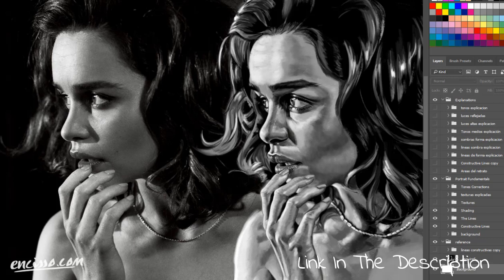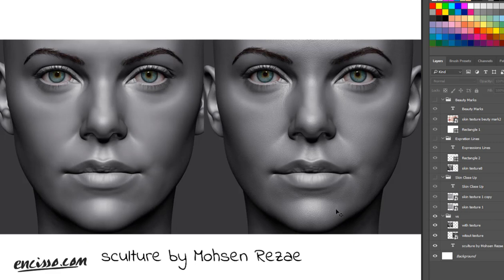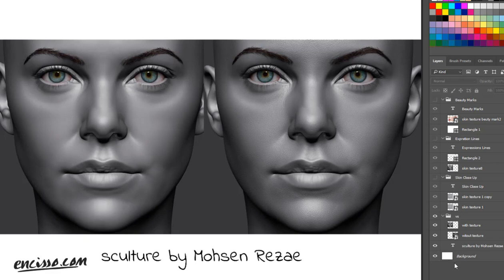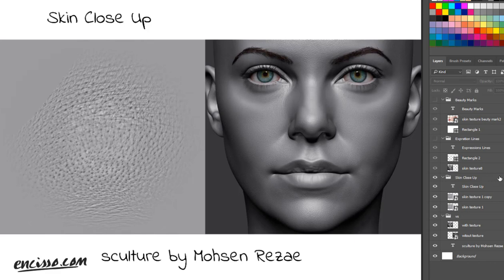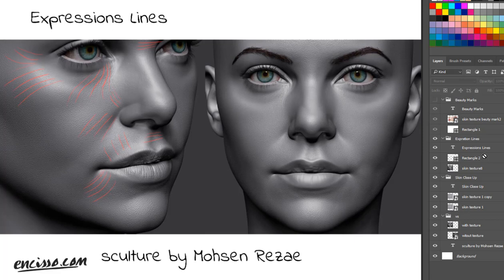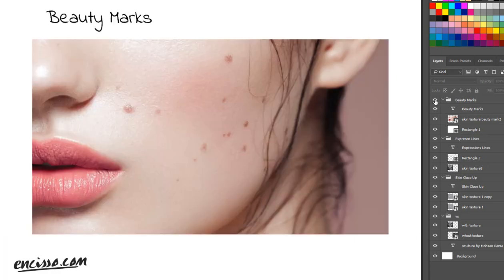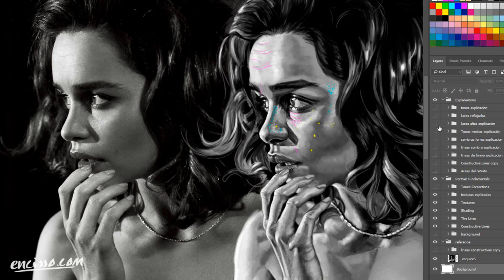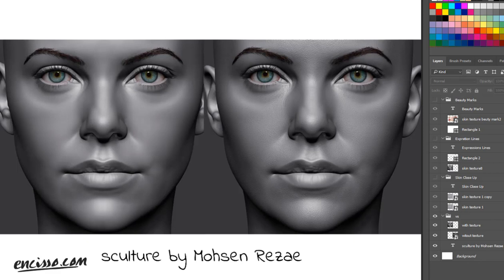How To Create Skin Textures In Your Portraits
Learn How To Create A Realistic Portrait In Photoshop
Online Course

You have more than 5 hours of video ondemand
30 days money back warranty
lifetime access

In this course you will learn the encisso method to create realistic portraits from scratch in photoshop, even if you are a beginner.

During this online course you will learn:

How to create the constructive lines of a portrait
How to create contour lines and shape lines
how to apply shading
How to create textures on the skinLearn How To Create A Realistic Portrait In Photoshop
Online Course

30 days money back warranty
lifetime access

How to create textures on the skin